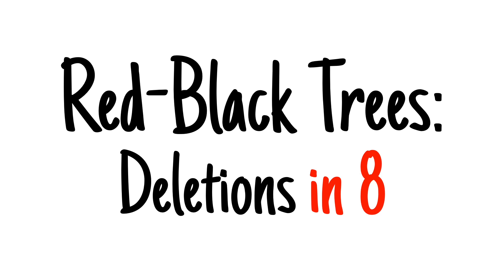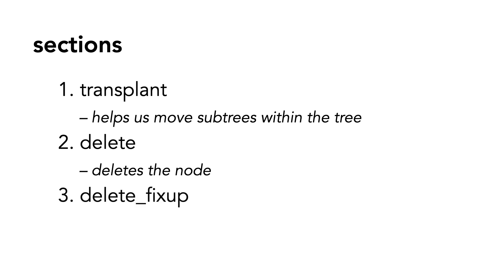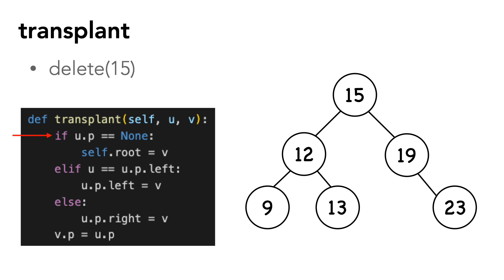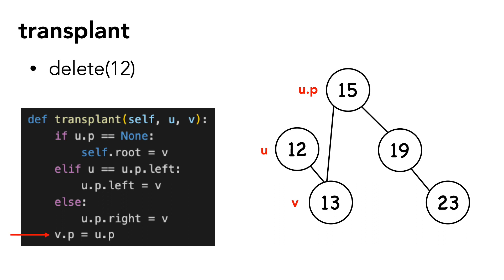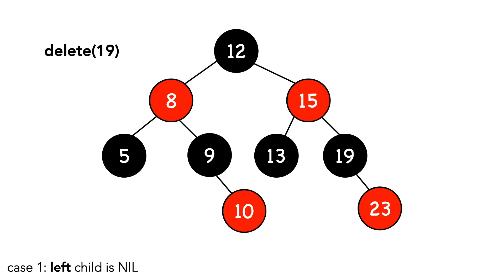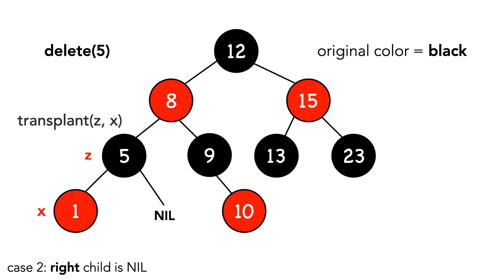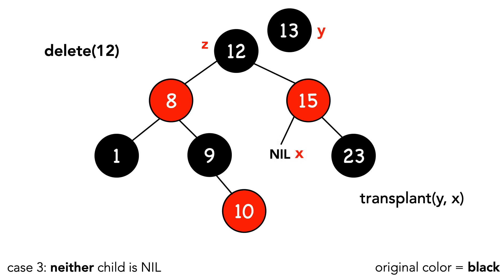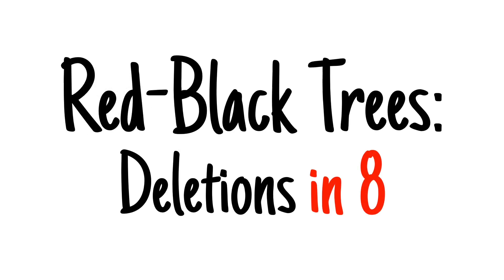Red-black trees in 8 minutes — Deletions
Examples of deleting nodes from a red-black tree.